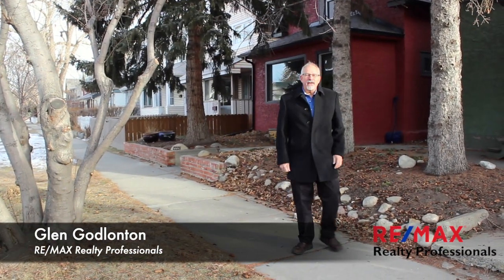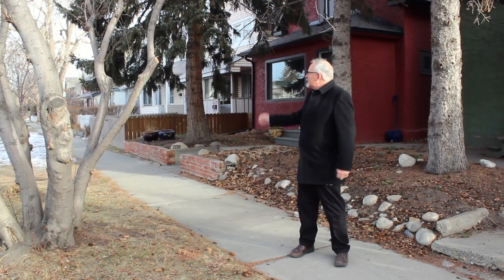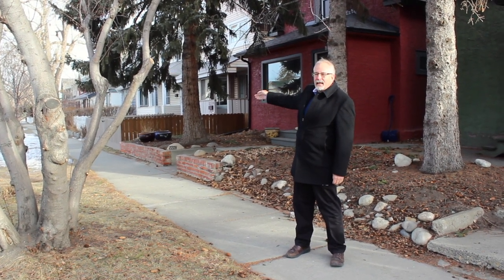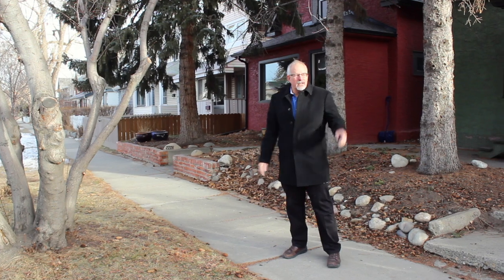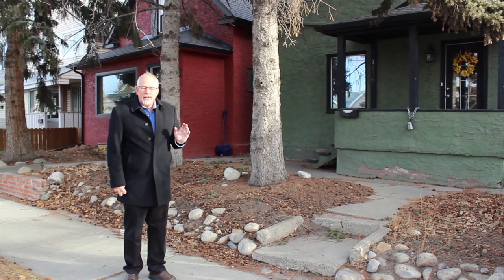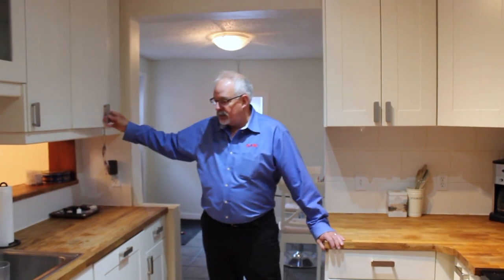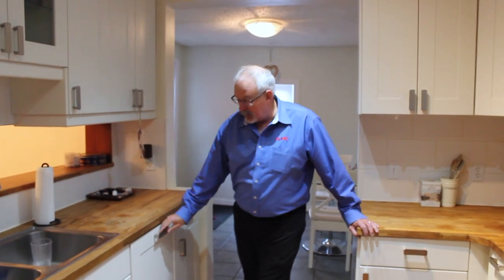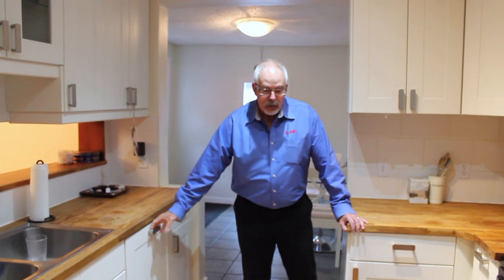2230 15A ST SE - Glen Godlonton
Take a short tour through this just listed property in Inglewood, Calgary with Glen Godlonton. If you would like more information on this property or others like it, call Glen Godlonton or visit his